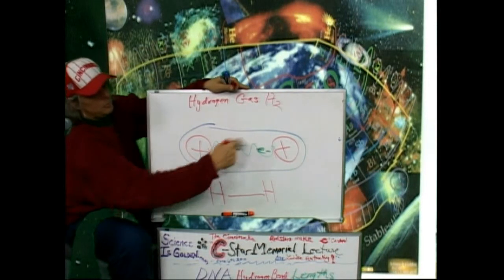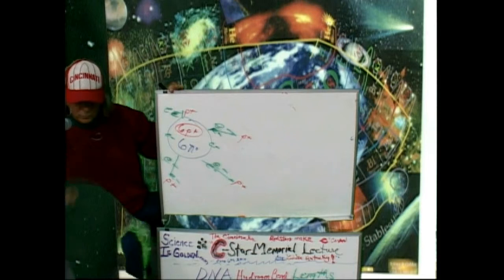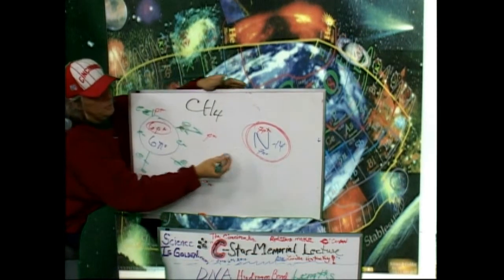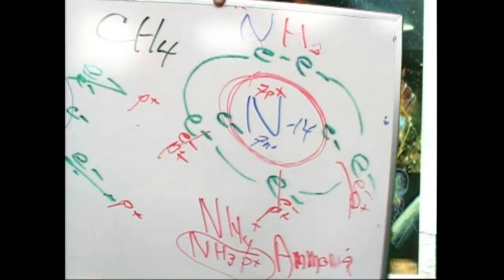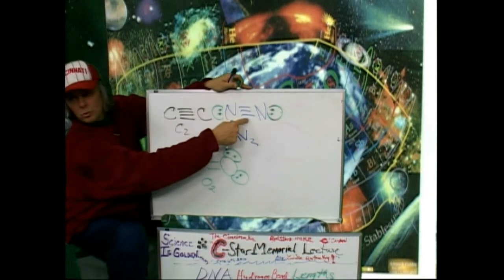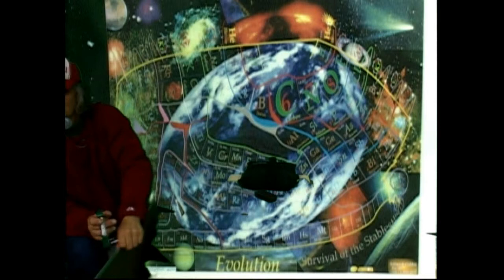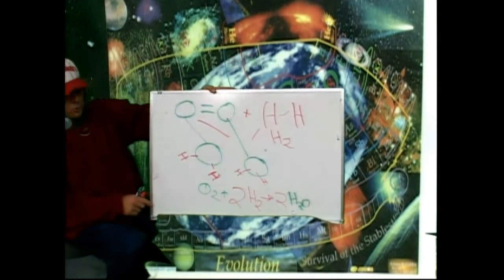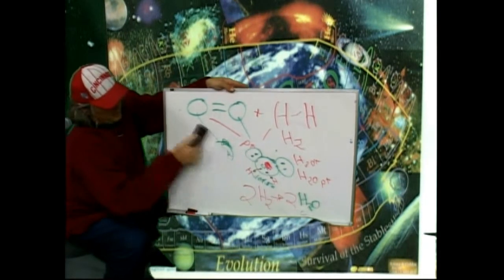Hydrogen GAS H2 Carbon CH4 Nitrogen Oxygen 06OCT10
THis is the end of hydrogen gas so review it...You get this down and EVERYTHING else in chemistry is based on this...the TINY electrons (e-s) are what constitute the 'chemical bond', and in Pairs! Double and triple bonds have two and three pairs of electrons and usually there are eight to make a stable compound...So new words to learn and if you draw it it makes it such that, "the methane will engrain in your brain".